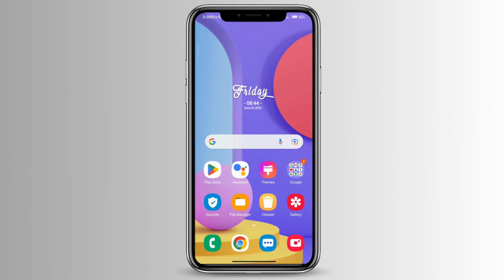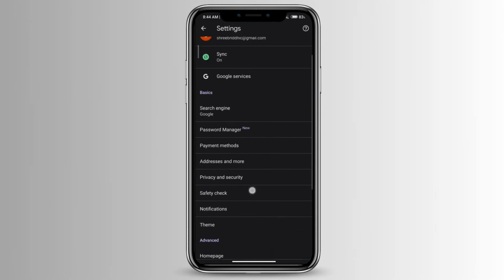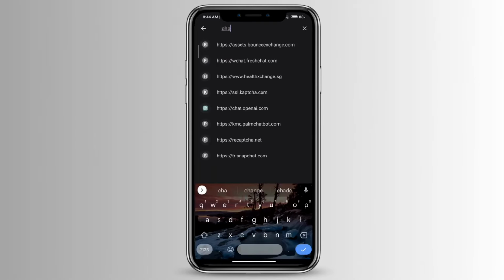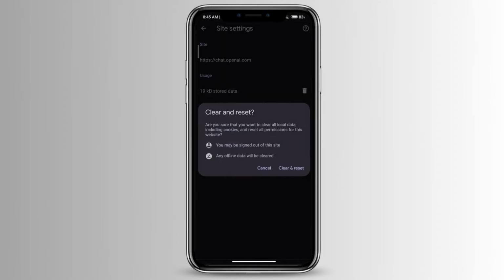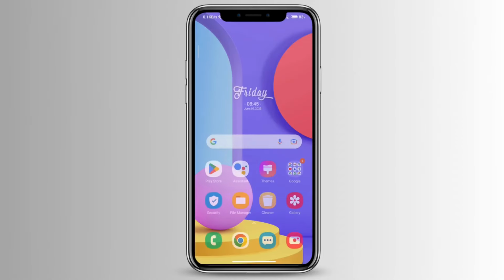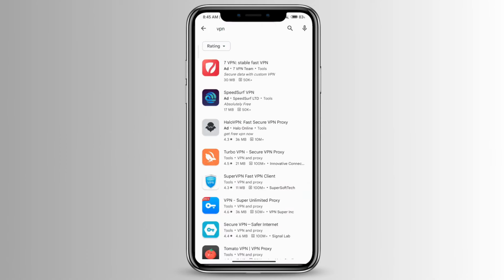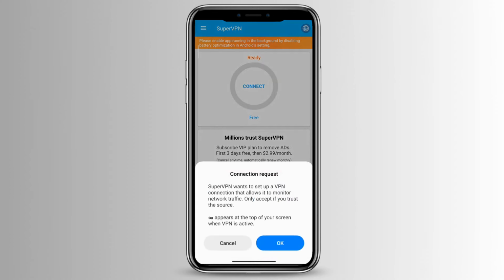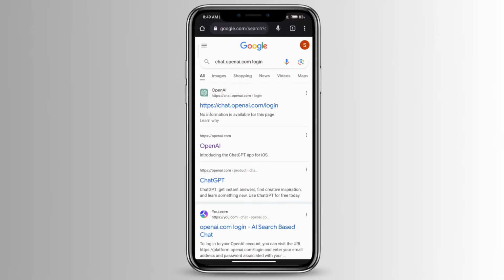How to Fix Something Went Wrong Please Reload the Challenge to Try Again Error in ChatGPT (2024)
How to Fix "Something Went Wrong. Please Reload the Challenge to Try Again" Error in ChatGPT | ChatGPT 'Working Please Wait' Error | Fix GPT-4 Reload Challenge 2024 (THIS METHOD WORKS FOR PC & COMPUTERS TOO)

Ready to fix the "Something Went Wrong. Please Reload the Challenge to Try Again" error and the 'Working Please Wait' error in ChatGPT? This easy guide provides step-by-step instructions to resolve these common issues. Follow this straightforward process to get ChatGPT working smoothly without any hassle.

In this tutorial:
0:00 - Introduction
0:15 - How to Fix "Something Went Wrong. Please Reload the Challenge to Try Again" Error in ChatGPT
0:35 - CLEAR CACHE & IT'LL START WORKING

Learn how to effortlessly fix these ChatGPT errors in 2024 with this straightforward guide. This video covers the entire process, ensuring you can resolve the issues quickly and efficiently.

Fix ChatGPT errors with ease by following this guide in 2024!